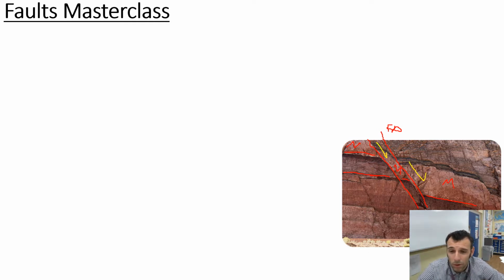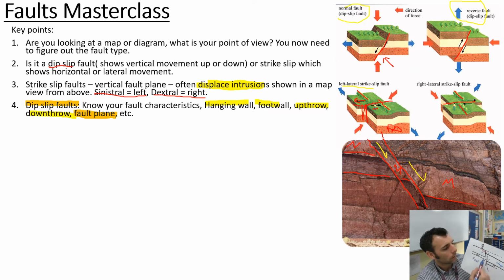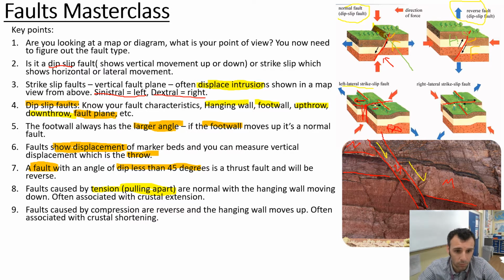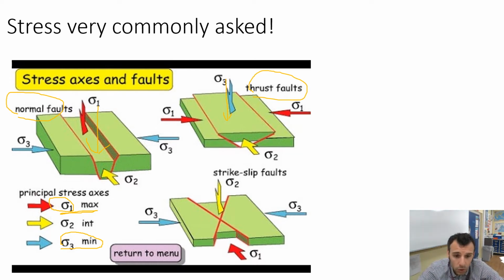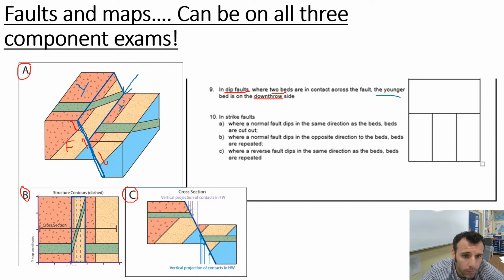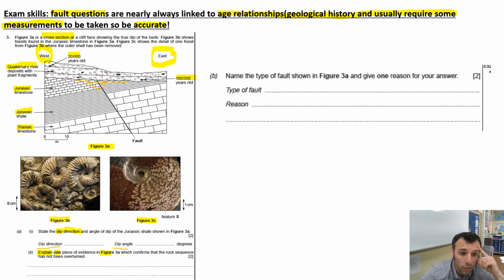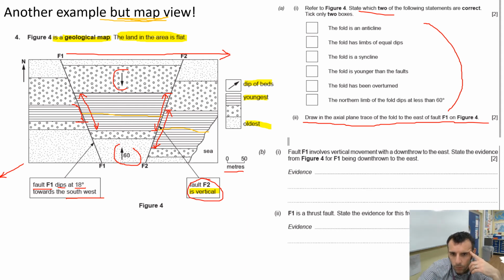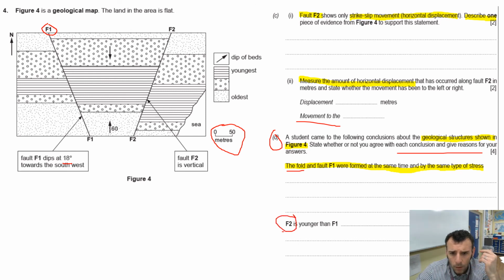Faults masterclass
fault characteristics, exam skills and interpreting movement.